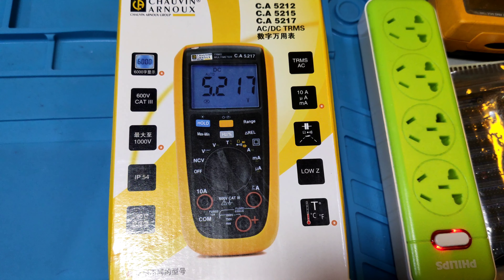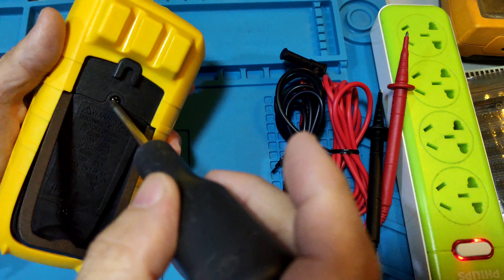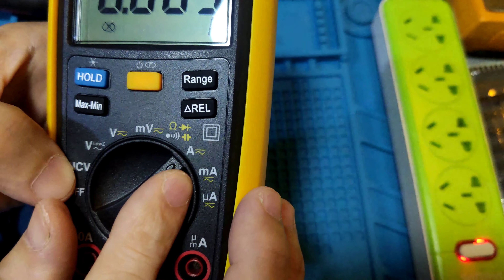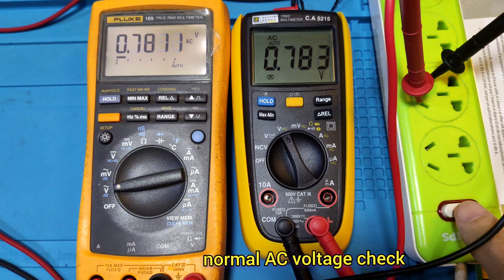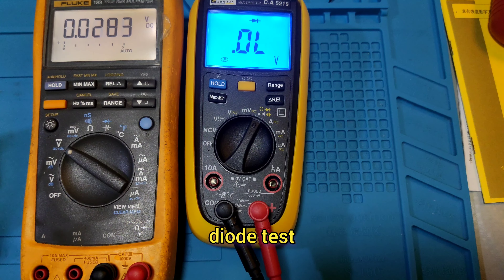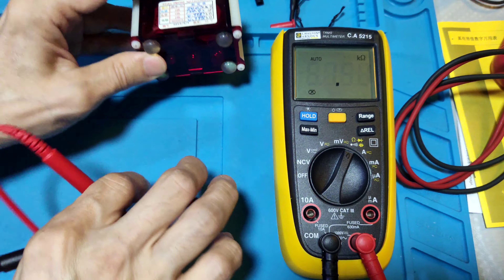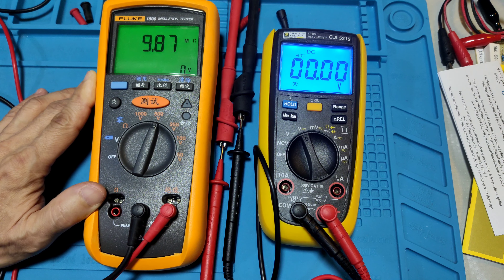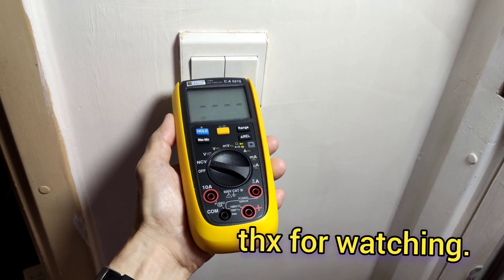CHAUVIN ARNOUX CA5215 CAIII 600V,4000 COUNTS,LCD SCREEN MULTIMETER.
CHAUVIN ARNOUX
CA5215
CATIII600V,4000COUNTS
LCD SCREEN,MULTIMETER
BATTERY AAx1.5Vx2pcs
size 170x80x50mm
weight 320g
test pen CATIV 600V
CATIII 1KV,PVC CABLE 15A,
148CM LONG,4MM PLUG
（pair resistor of the test pen
is above 0.702 to 0.119 ohmes）
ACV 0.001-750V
±0.5%+4
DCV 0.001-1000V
±0.2%+2/±0.5%+2
ACmV 0.01mV-600mV
±1%+6/±1%+4
DCmV 0.01mV-600mV
±1%+5/±0.2%+2
diode output  3v
resistor 0.1 -60M ohm
±0.5%+5/±3%+1
capacitor 0.001nF to 99.99MF
±10%+10/±5%+5
frequency 0.01hz to 1khz
±1%+3
ACuA 0.1uA to 6000uA
±1%+5/±0.5%+5
DCuA 0.1uA to 6000uA
±0.5%+3
ACmA 0.01mA to 0.1mA
±0.5%+5
DCmA 0.01mA to 0.1mA
±0.5%+3
ACA 0.001A to 10A
±1%+5
DCA 0.001A to 10A
±0.5%+5

eyesight record
data maybe have error
thx for advise.

data no number name
at front board
R  BRN,GRN,BLK,YELLOW x       6PCS
R BRN,BLK,BLK,YELLOW x
1pcs
R blackheat pvc cover
above 239.8k to 241.2k ohm

blue Mov or varistor x 2pcs

Board bottom side
blue Mov or varistor x 1pcs
green ptc x1
above 1.17k ohm

above 239.08k to 240.6k ohm

green resistor
3W 390R

ORG,BLK,GRN,BRN x6pcs

U   6pin
BM
x1pcs

M7 x 4pcs
BLK,GRY,BLK,BRN  x1pcs
RED,BLK,BLK,SIL    x2pcs
buzzer x1pcs
R 330

L8pV6
1pcs

A8D-

x4pcs

R 01C

3123  6pin
x1pcs

L round head
4R7

C   106A
      31L60
x2pcs

R 01E
R 01F
R 69X
R 330

HC40S3   16PIN
0530012
YXD20
52E

R624
R304

1301   6PIN

R 01E
R 01D
R 000
R 01F
R 330
R 01D
R 01B
R 01C
R 01D
R 01F
R 01E
R 01F
R 01B
R 05D
R 01D
R 01C
R 000

T24C02A    8PIN
20YOF1

R 01C
R 01C

CRYSTAL K4.000

MAIN IC  64PIN
P201
DTM0660L
RLG43.B

DIAC  x2  ？
C 16v 220uF x1pcs

end.